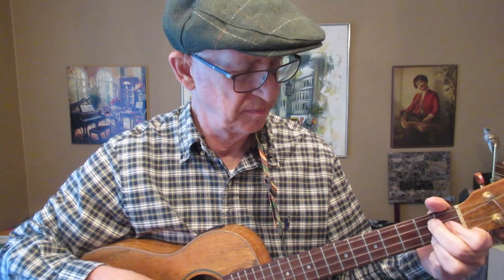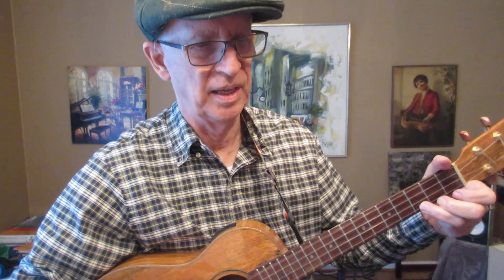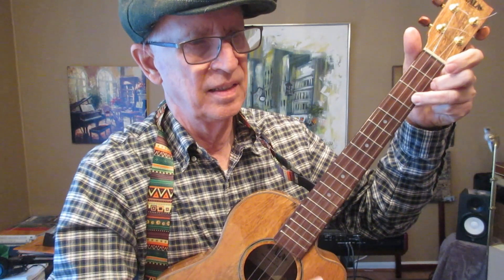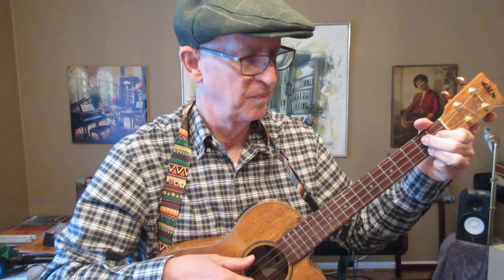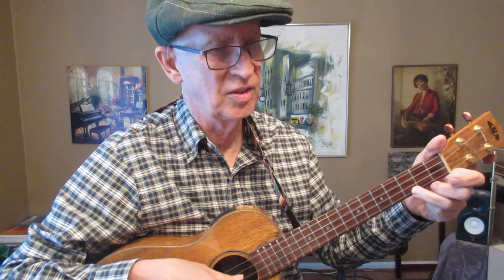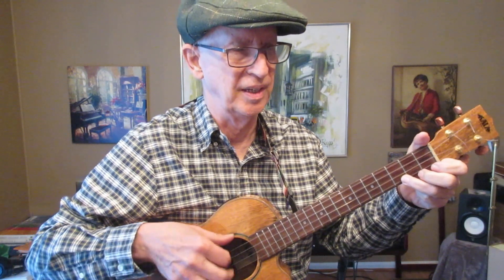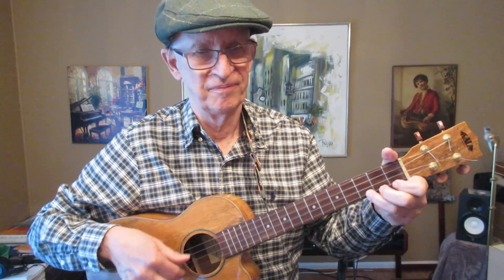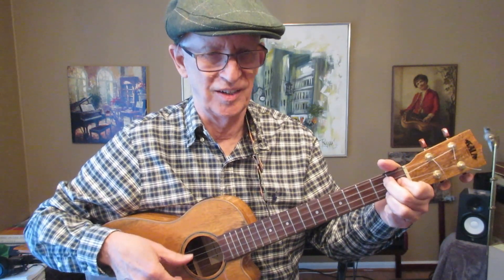Viewer Has a Problem With Low G String on Baritone Ukulele.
For the strings I prefer search this title on eBay: PHD Ukulele Strings BARITONE GCEA Low G Daniel Ho Jason Arimoto In this set the G string is not wound.

Here's the original comment and my answer:
Hi Rich,
I really enjoy your videos on the uke.
I have a Luna Baritone that I tried the PHD low G strings, (gcea) as you suggested.
I do like the sound, but the problem I have is the low G string has a much longer sustain than the rest of the strings which makes the G note overpower the other strings and sound quite unbalanced. I have gone back to the Aquila 23U high G for now, but I really want to get the low G balanced with the other strings.
Are you aware of any brand of string that has the least amount of sustain that I could try for the low G string?
All help is greatly appreciated.
Steve

I’ve got a feeling you will get a similar sound from all low G strings.  Sometimes I get tired of low G and find a welcome relief in high G for a time.  Since I have many ukuleles when I get tired of the sound of one I will switch to another.  Later, with a different song, I’ll come back to the sound and uke I was tired of and be happy with the sound.  I avoid switching strings and striving for perfection in ukulele sound.  I want to sound good, but that is a result more of how I play than how the ukulele sounds.  If one style of play doesn’t sound good with a song, I’ll try something else.